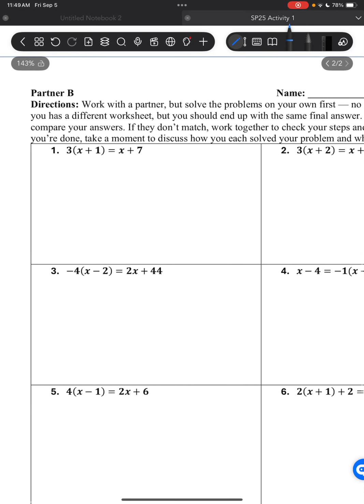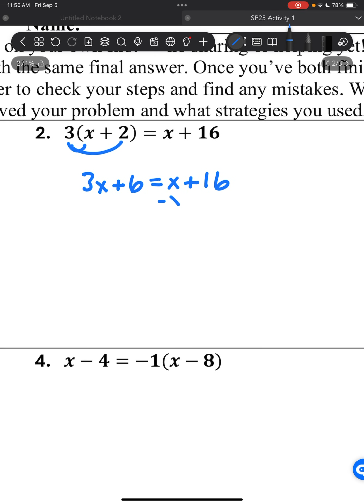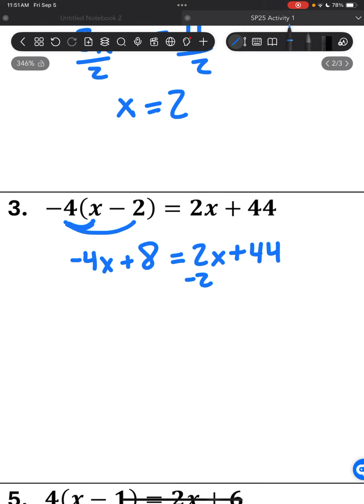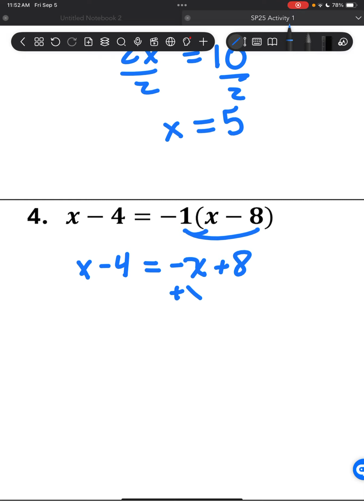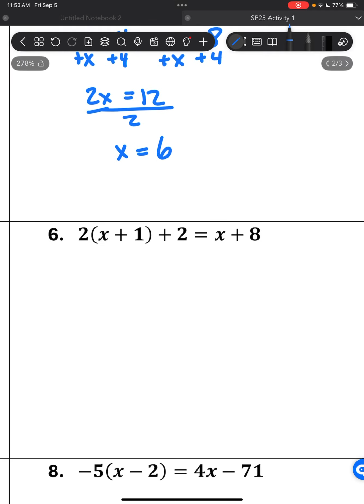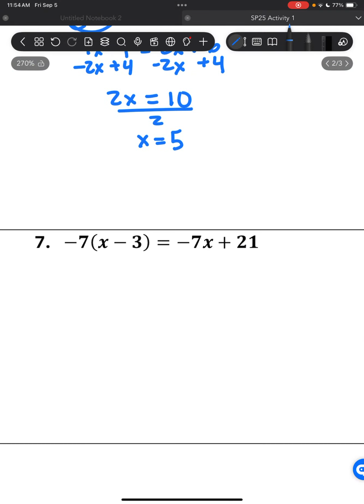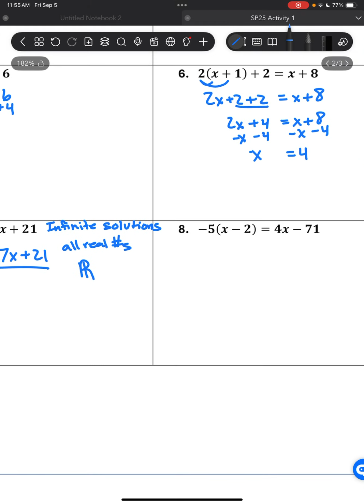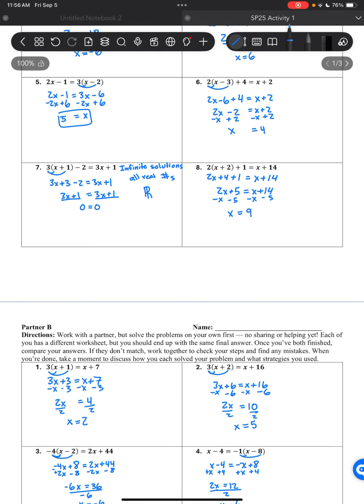FALL 25 #1 Partner B